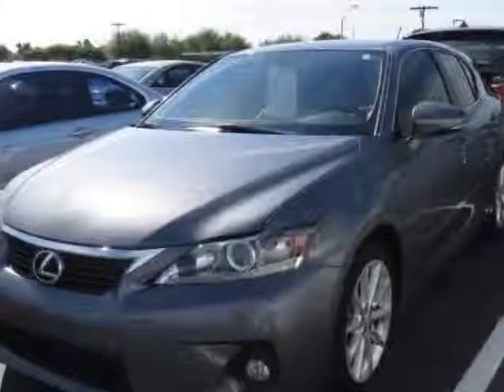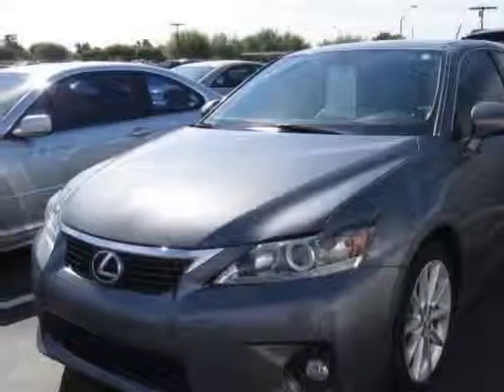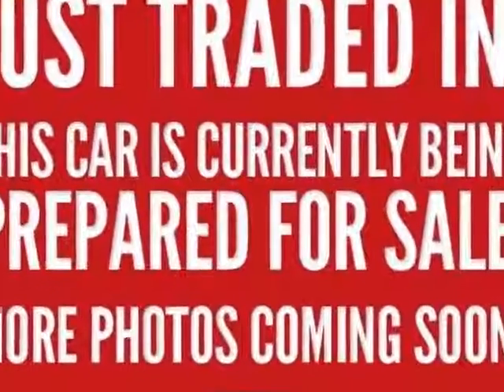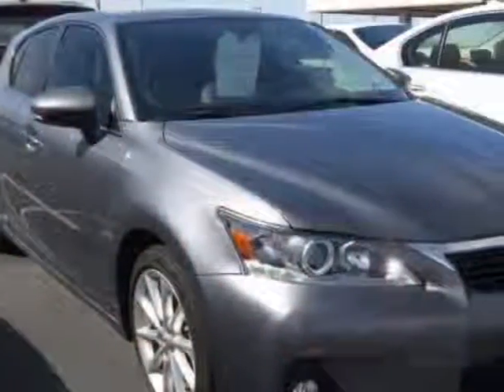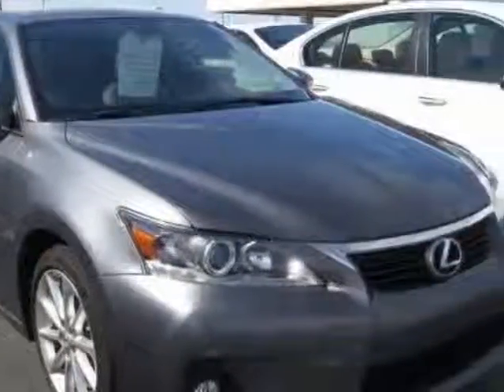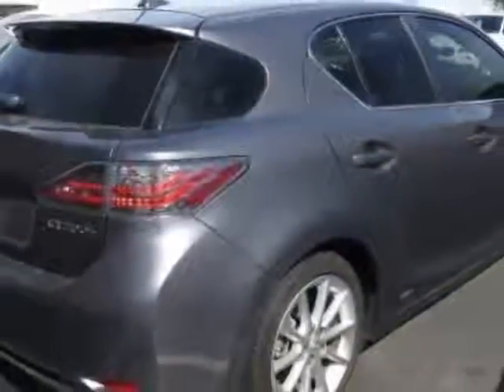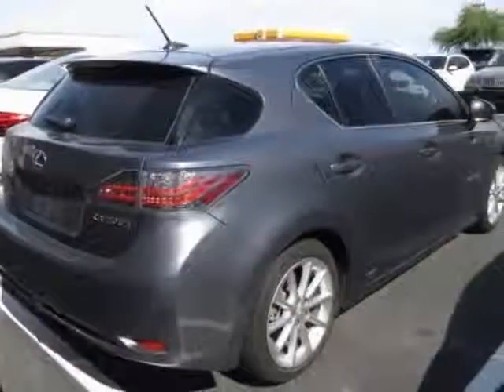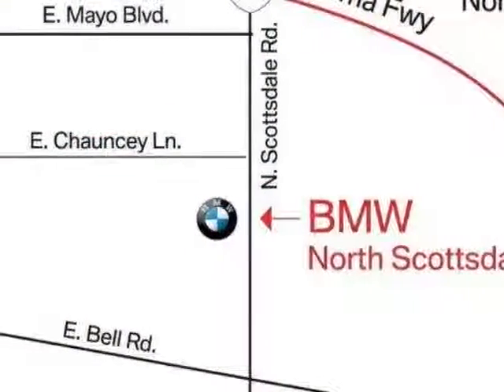2012 Lexus CT 200h FWD 4dr Hybrid Sedan - Phoenix, AZ